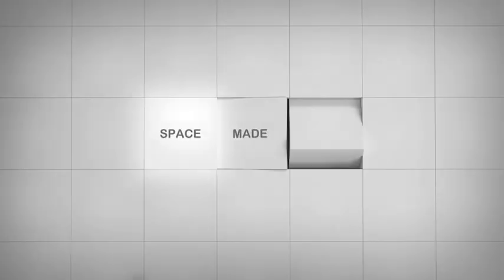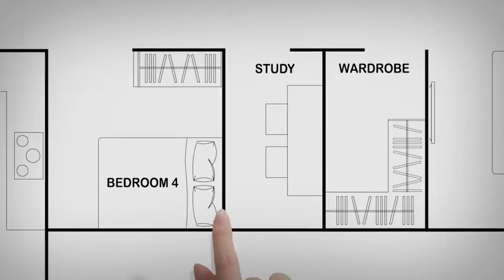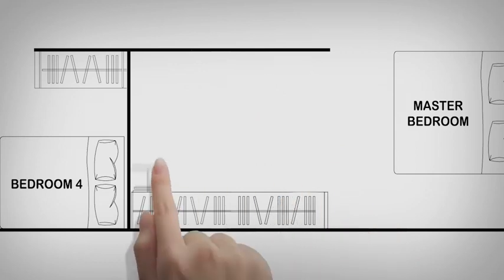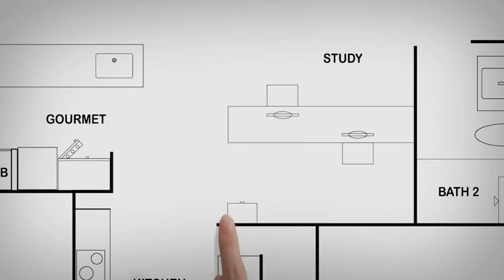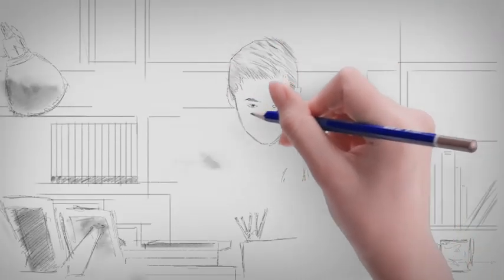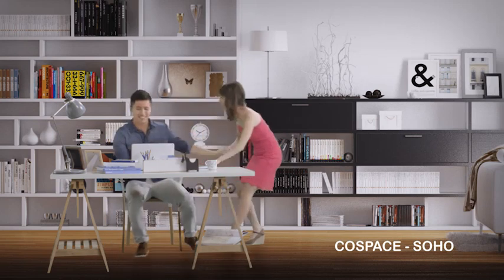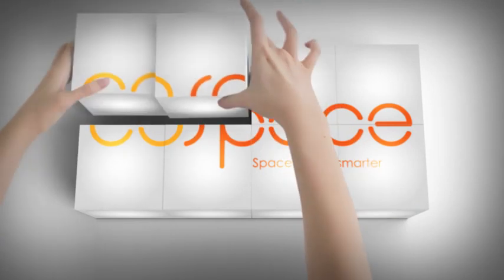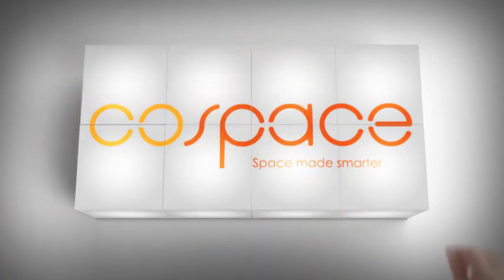The Arden - Co-space that bring flexibility to home.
The Arden, is revolutionzing the way homeowners perceive their living spaces. With its innovative co-space function, this development offers unparalleled flexibility, allowing homeowners to customize their layouts and adapt their rooms to suit their ever-changing needs.